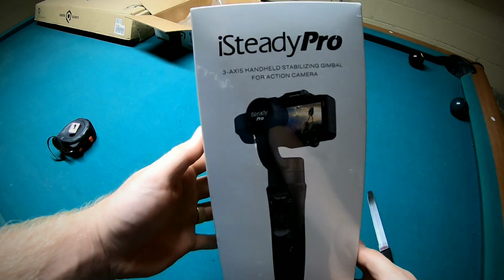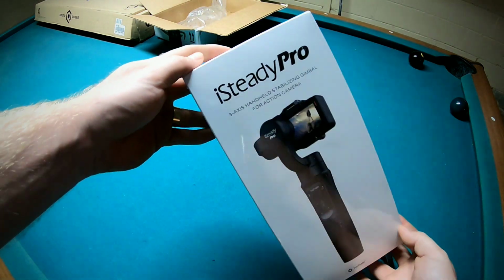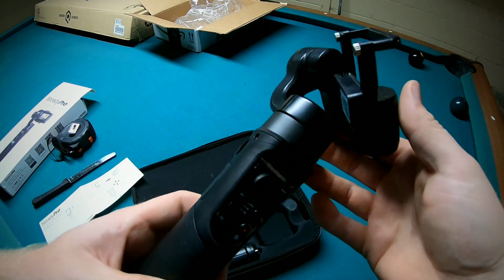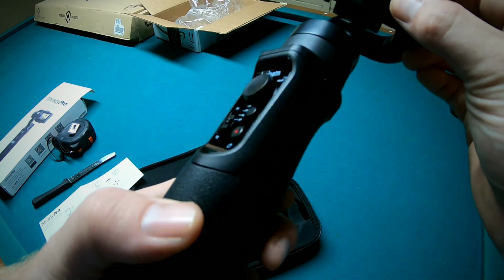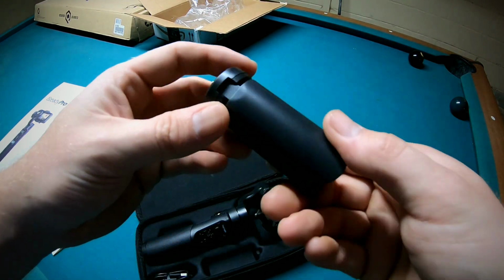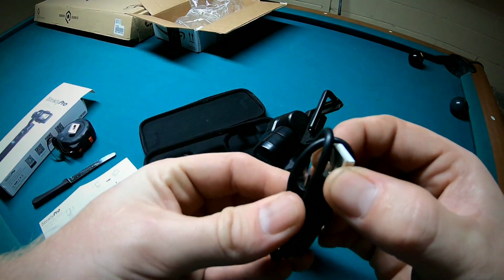Isteady pro gimbal unboxing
Unboxing an Amazon gimbal!